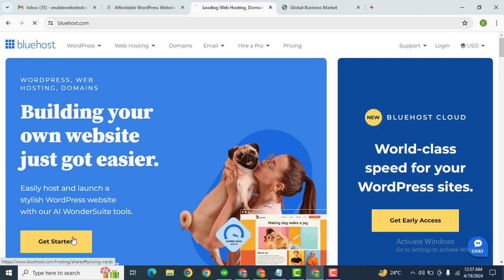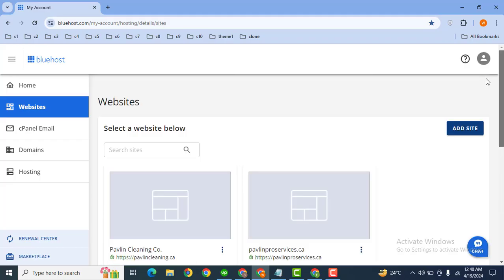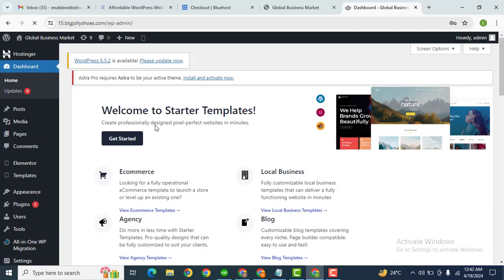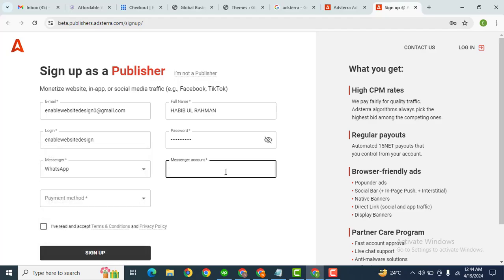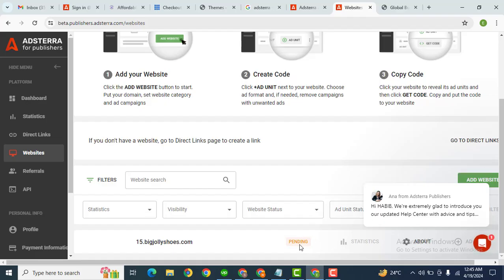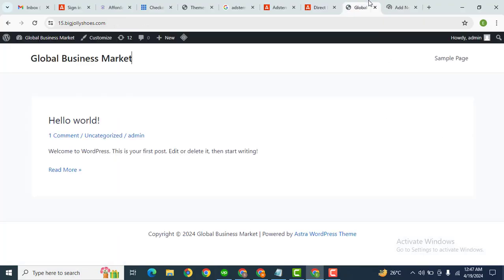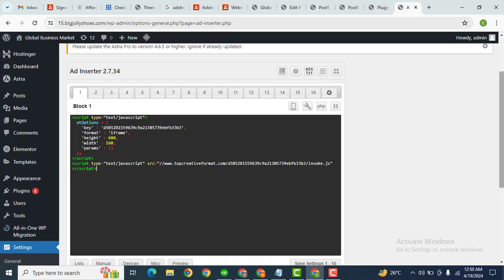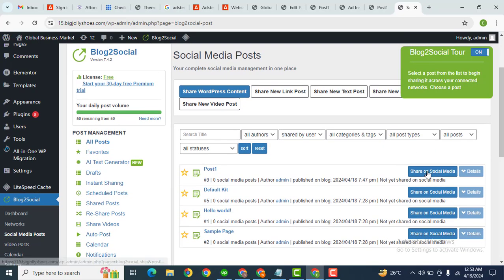How to earn money online with a Blog Website on Adsterra without investment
First of all, it's 100% FREE to start and you need ZERO investment! Learn how to earn money online with your blog website using Adsterra advertising network. This complete guide will show you how to monetize your blog traffic and generate passive income through various ad formats.

This step-by-step tutorial will walk you through creating a free blog, generating quality content, driving traffic, signing up for Adsterra, and implementing their ad codes to start earning from your website visitors immediately.

If you're searching for Adsterra monetization, earn from blog without investment, passive income blogging, free website monetization, or Adsterra advertising tutorial, this comprehensive guide is perfect for you.